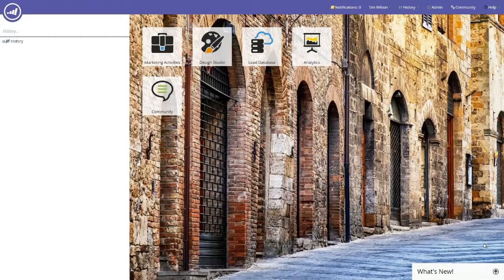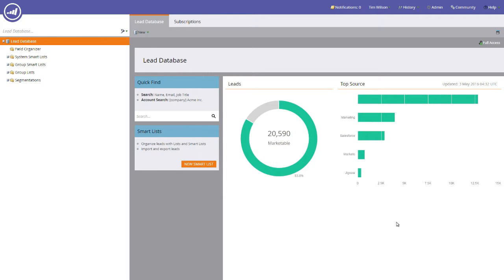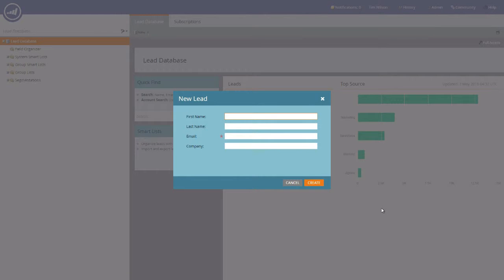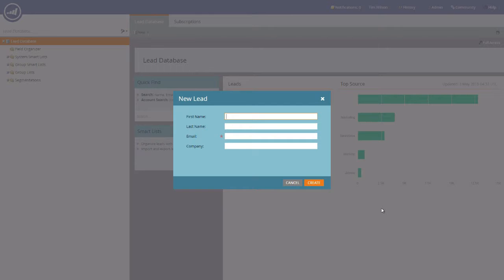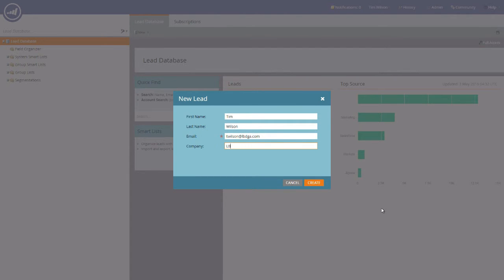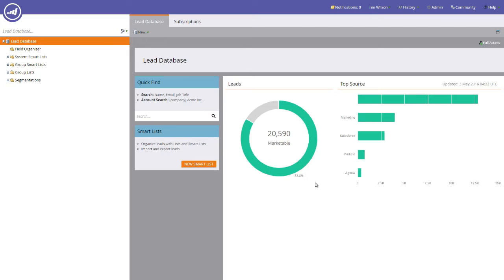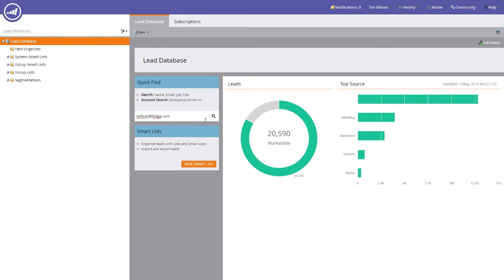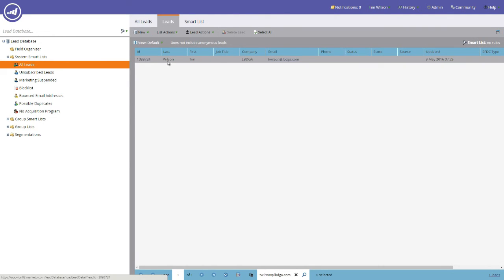Marketo - Adding a Single Contact to the Lead Database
A video in the Marketo 'how-to' series explaining how to add a single contact record to the Marketo Lead database.